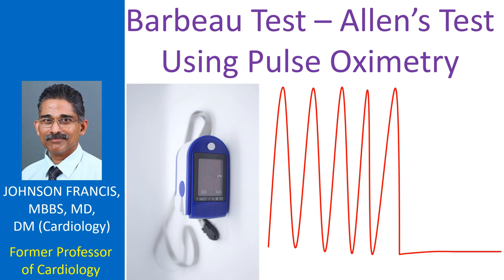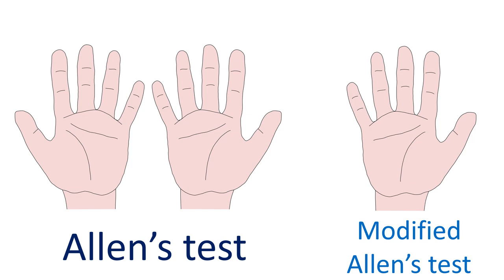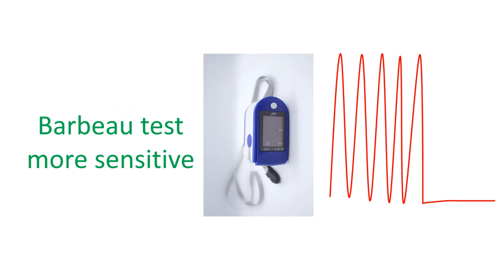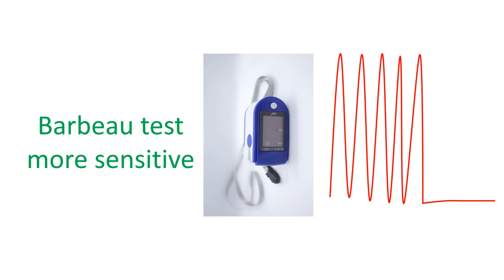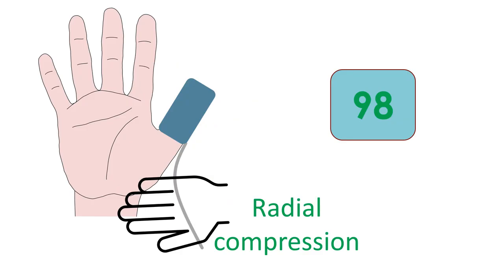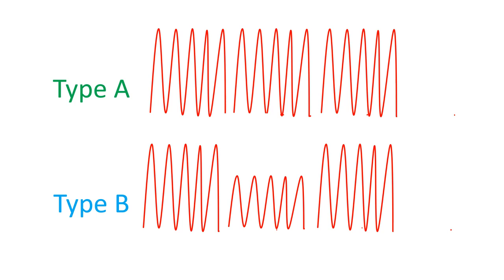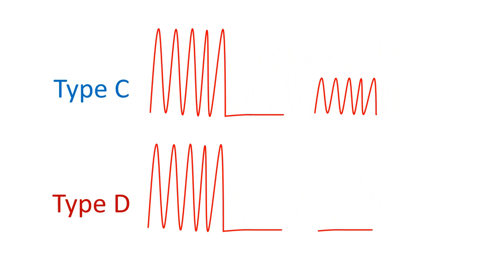Barbeau Test – Allen’s Test Using Pulse Oximetry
This topic will discuss Barbeau test, a modification of Allen’s test using pulse oximetry, instead of observing the colour of the hand.